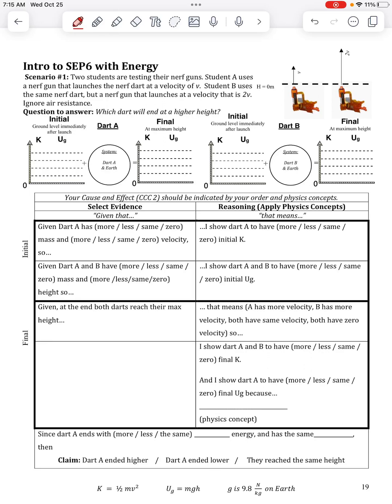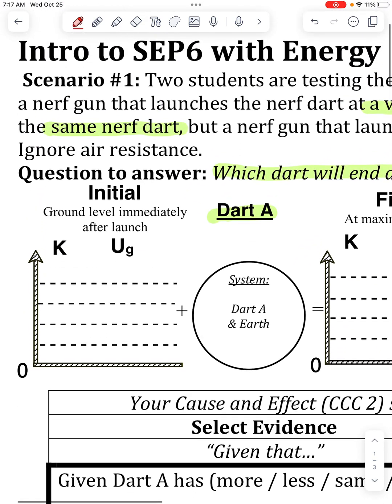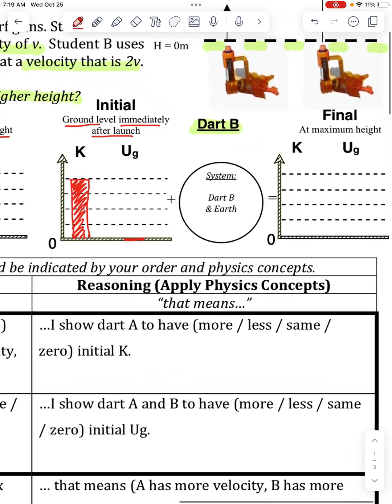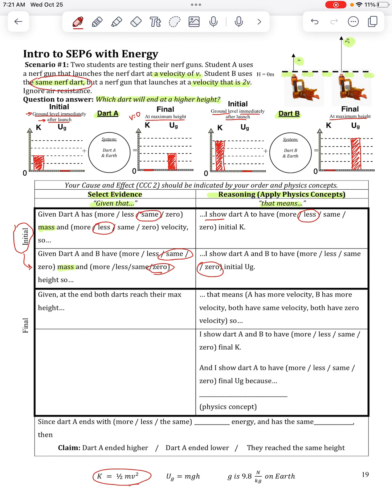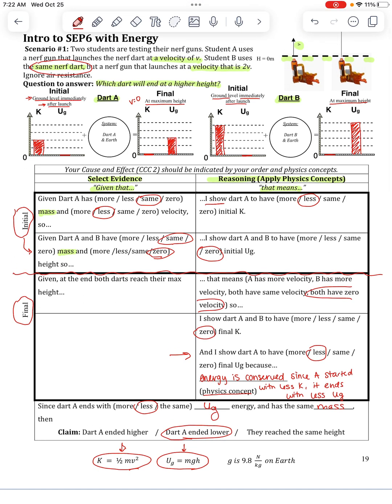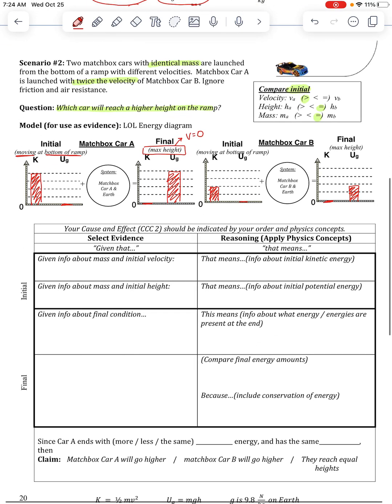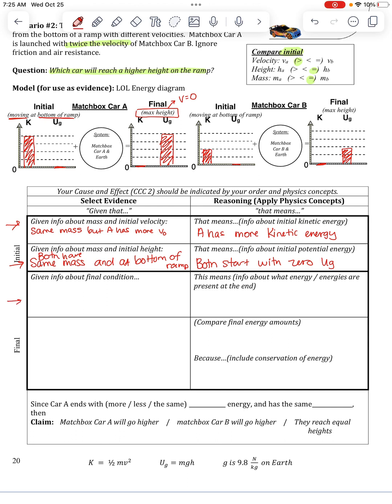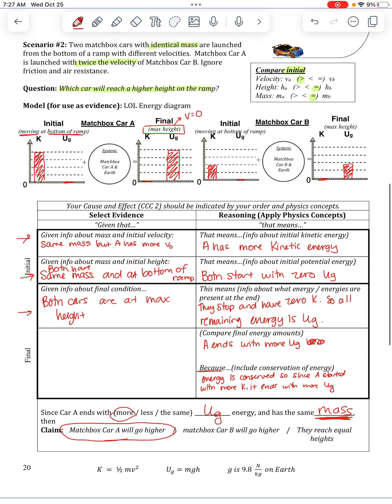CPP Unit 3 Energy Intro to SEP6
This corresponds with pg 19-20 in the 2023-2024 packet